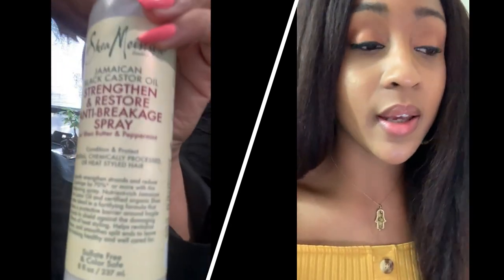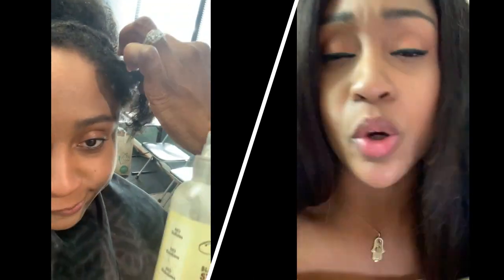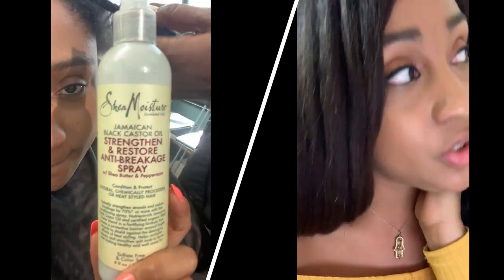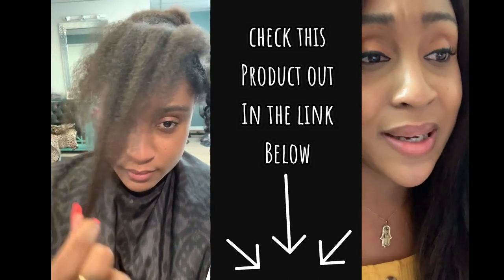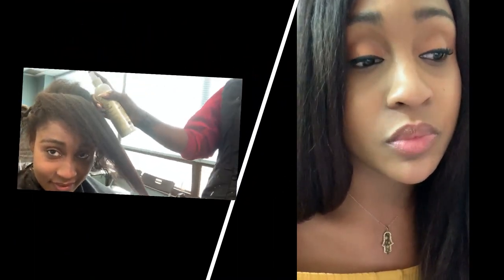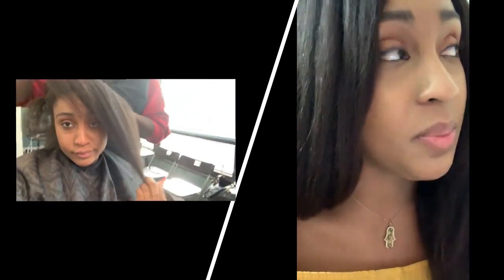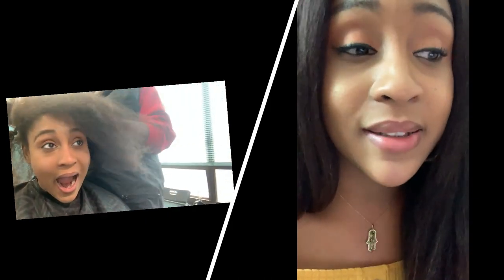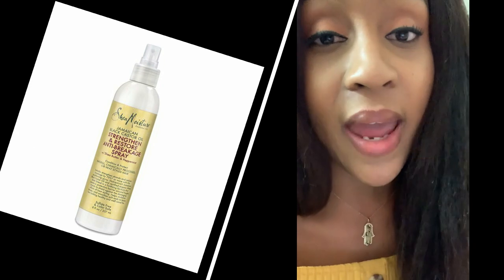Shea Moisture Jamaican Black Castor Oil Anti Breakage Spray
She Moisture, Shea Moisture Jamaican Black Castor Oil Anti Breakage Spray

shea moisture products on 4c hair
shea moisture products for natural hair